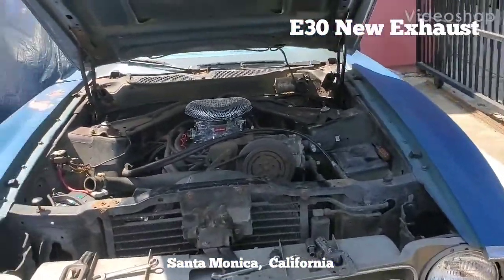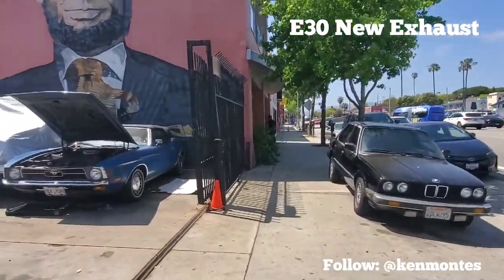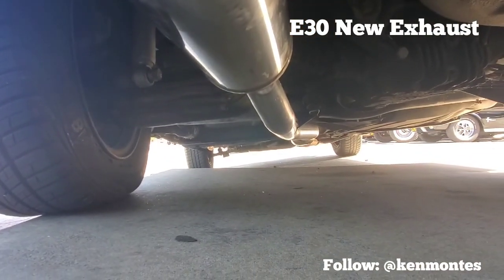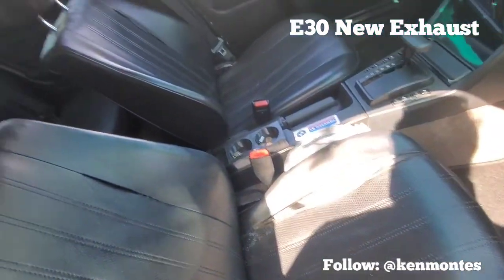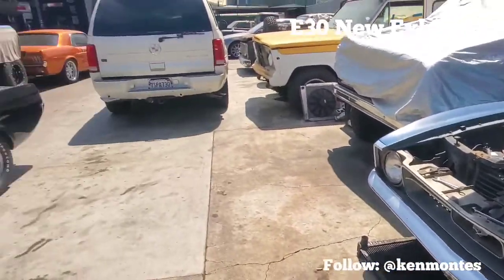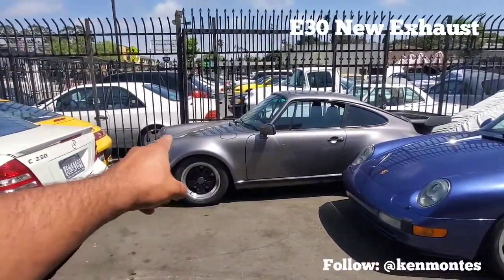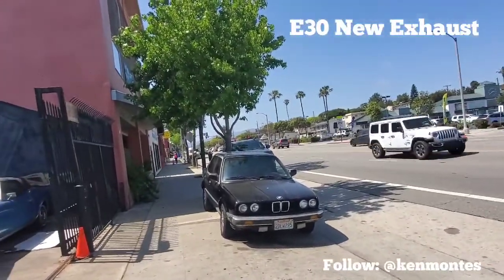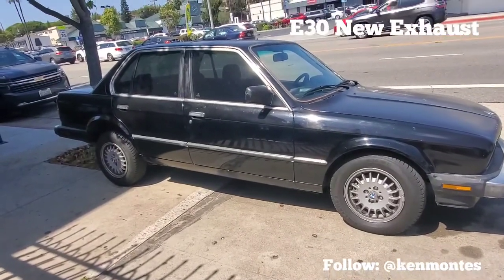E30 1987 BMW gets a new exhaust!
it's been about 4 months now since I got my E30.
so far it's been great! it is about 70% finished. we'll a lot of parts ordered and getting installed.
today I took it to have the air to fuel ratio calibrated. I ended up getting a new catalytic converter exhaust and also a new muffler. waiting for some Zender spoiler before we add the chrome tip.

more vids soon.